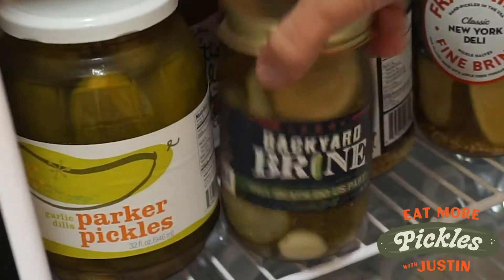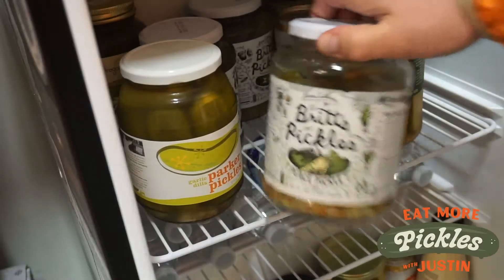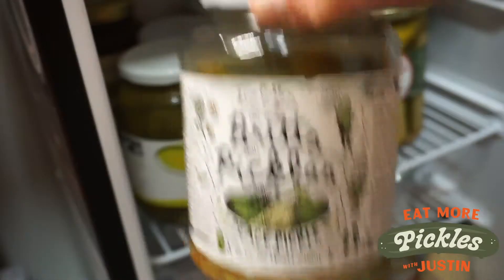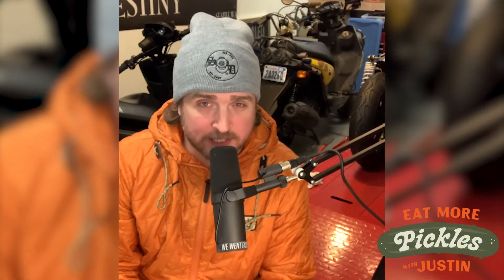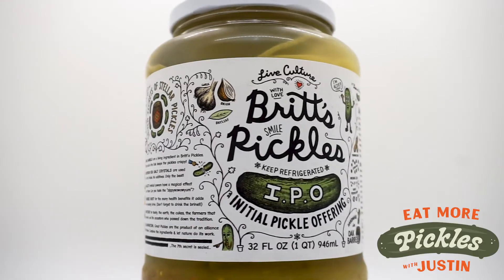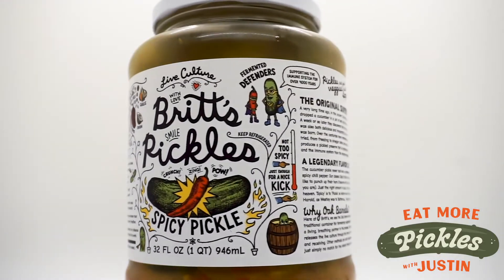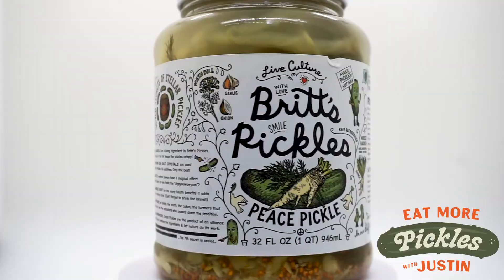Russian Style Pickle Review! | Eat More Pickles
LIVE CULTURE PICKLES make the world a better - and more peaceful - place to live.

Live fermentation, oak-barrels & cloudy brine can only mean one thing: THEY'RE ALIVE!! In this episode of Eat More Pickles we get to taste the "Peace Pickle" made by the Washington state team who perfected fermentation: Britt's Fermented Foods (Whidbey Island, WA). But first... a little explanation.

You might not realize this, but the vinegar pickles you know & love are actually 'dead' pickles. Tasty? Yes. Probiotics? Nope. This is because everything that is used to make vinegar pickles has to be super-sterilized (aka 'kill everything'), and then followed up w/ a high-acid vinegar to ensure they STAY dead.

But Britt's Fermented pickles are alive! And all that bacteria is good for your gut microbiota. The Britt's "Peace Pickle" is described as a Russian-style recipe by their label (*also: this is the pickle that you may have tasted if you ever visited their stand at Pike Place Market many years ago*) that uses the sinus-clearing powers of Horseradish root and fresh dill to deliver a whopping sour/delicious/powerful pickle that will please your mouth & gut at the same time. Long live the LIVE CULTURE PICKLES!!

(or find them locally in the Seattle-area at any PCC Market) and get ready to experience your new favorite pickle!